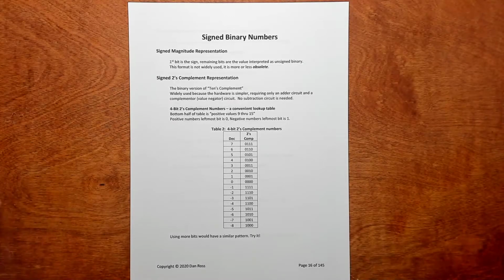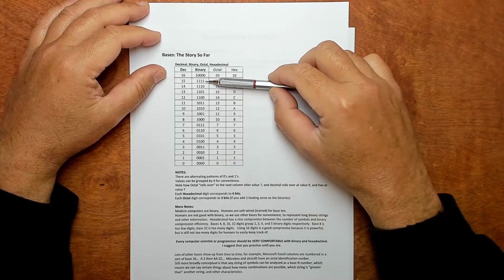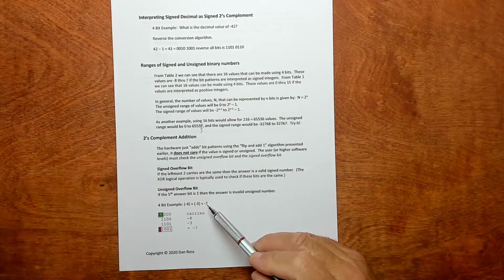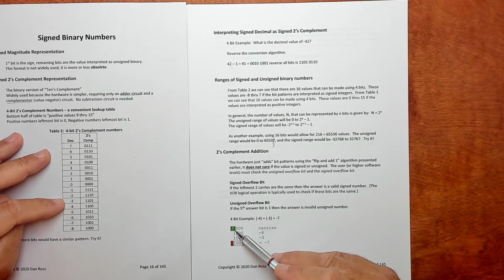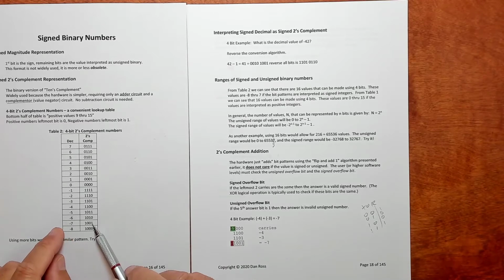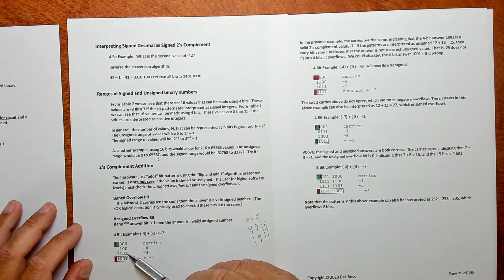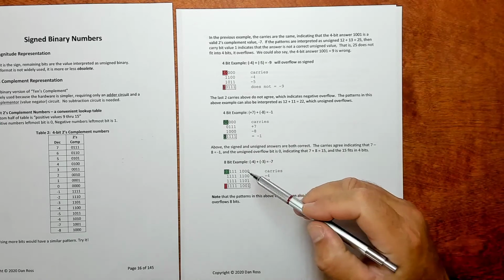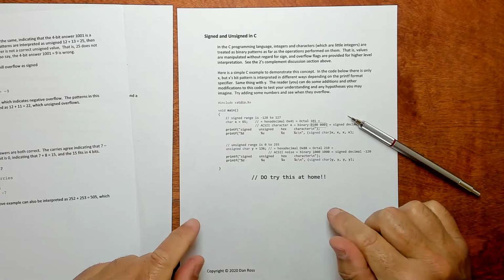Signed And Unsigned Binary